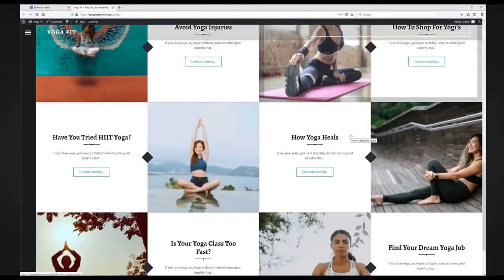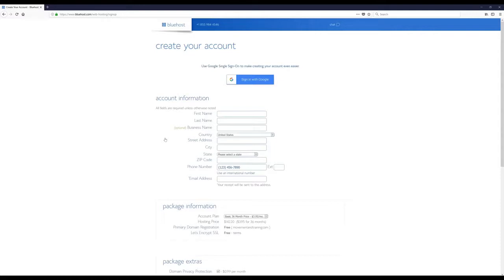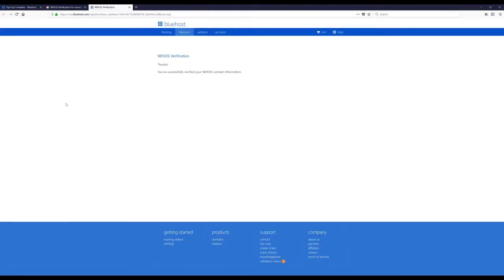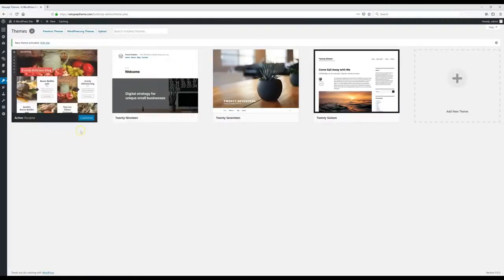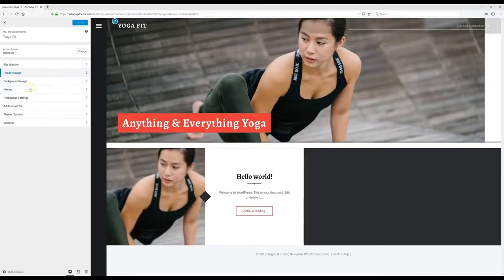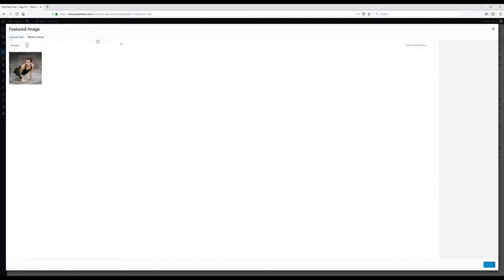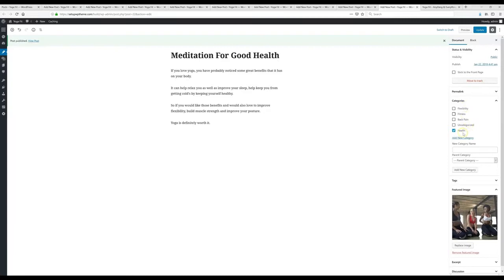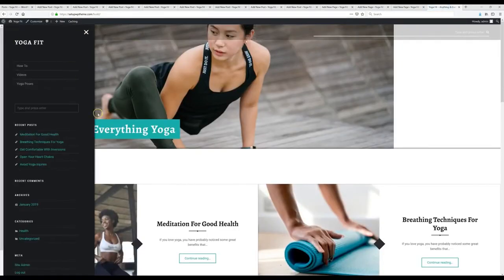Bluehost Wordpress Tutorial From A to Z fast a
PLease use This url for Bluehost